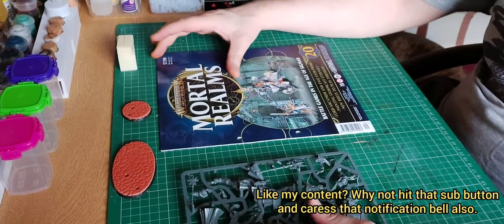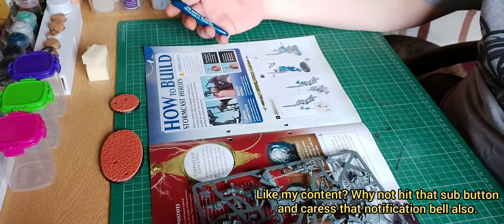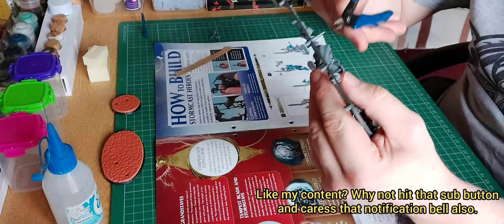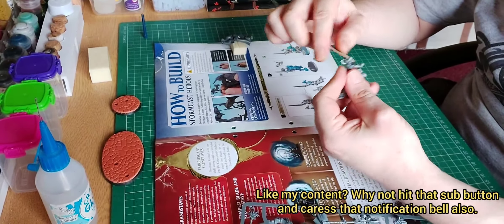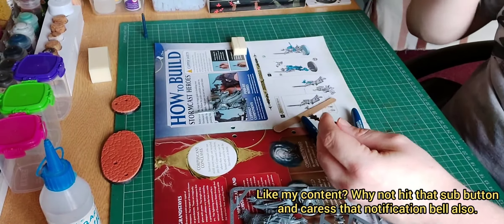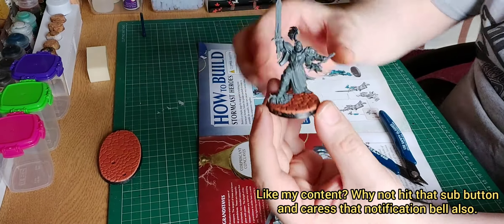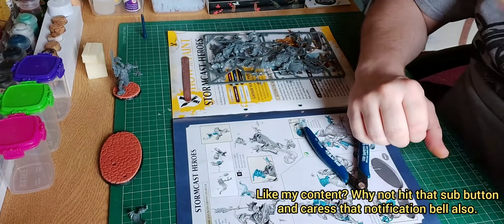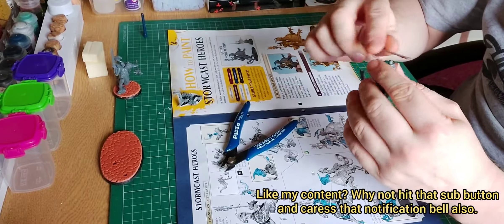Mortal Realms issue #20 - Assembling two new Stormcast heroes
Bit of a long video today folks, but these videos are more of a bit of banter and informing you of any future plans.

Any questions for my upcoming Q&A, just drop them in the comments section.

Any build requests, drop them in the comments too.

Here are the links as described.

As described in the vid, I take NO CREDIT AT ALL for the better black wash recipe I plan on doing a vid for, that honour goes to BMC. I'm only thinking of making a video just so its an extra thing to try for the channel. Not for click bait, steal content or ideas. I give FULL CREDIT to BMC for the inspiration and courage to give it a go.

So go check out their channels, show them some love and let them know I sent you.

Also an FYI - my breathing has become an issue lately due to the humidity AND I have an amazing (although VERY sensitive) mic, so if my breathing offends your earholes in any way...you'll have to deal with it for now as do I!